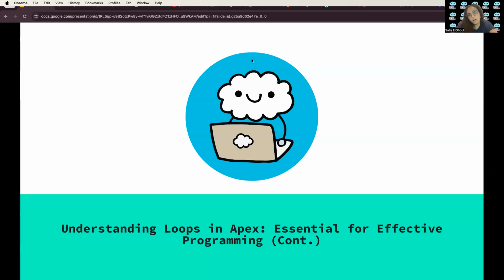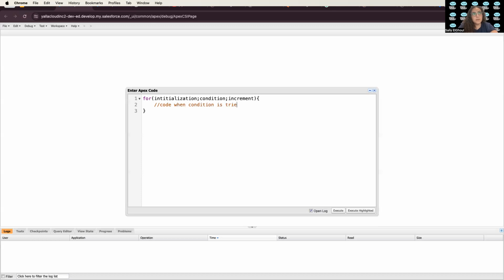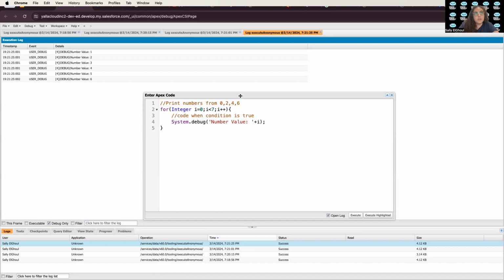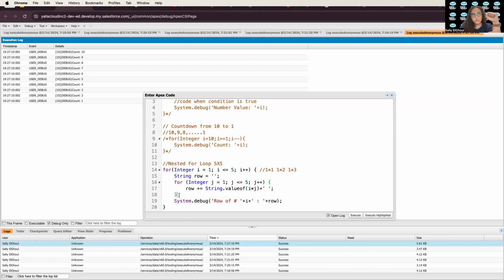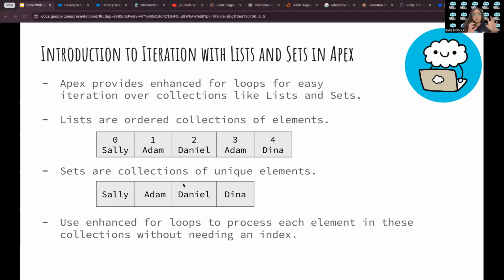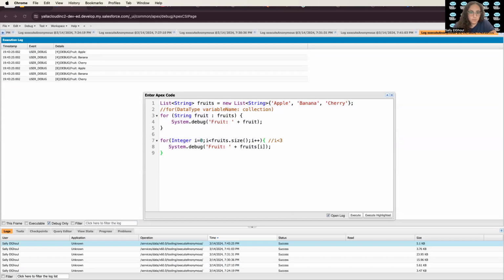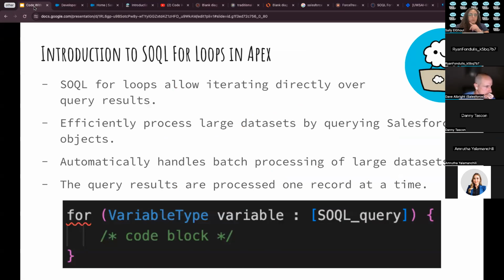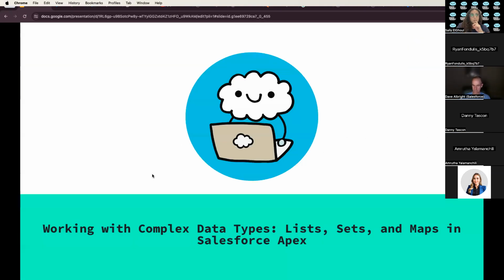Salesforce Apex: Mastering For, For Each, & SOQL Loops - Part 2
Welcome back to the **Apex Beginners' Guide** with Sally! 🌟

In this session, we dive deeper into **loops in Salesforce Apex**, focusing on **For Loops, Enhanced For Loops (For Each), and SOQL For Loops**. These tools are essential for writing efficient and scalable code.

🌟 **What You'll Learn**:
- How to use **traditional for loops** to repeat tasks a fixed number of times.
- The benefits of **enhanced for loops (for each)** for iterating through collections like lists and sets.
- How to use **SOQL for loops** to handle large data sets efficiently without hitting governor limits.

📌 **Timestamps**:

0:00 – Welcome to the Session
0:45 – Recap of Last Session
1:22 – Introduction to Today’s Session Topic
2:20 – Traditional For Loops in Apex
4:50 – Traditional For Loop Syntax in Apex
5:55 – Live Code Samples for Traditional For Loops
25:17 – Summary of Traditional For Loop Syntax
26:10 – Iteration with Lists and Sets in Apex
30:26 – Enhanced For Loop Syntax Explanation
31:12 – Live Code Samples: Enhanced For Loops Using Lists and Sets
38:15 – Q&A About Loops
43:26 – Introduction to SOQL For Loops
44:32 – Live Code Sample for SOQL For Loops
48:22 – Session Ending & What’s Next

💬 **Have Questions?**
Drop your thoughts or coding examples in the comments below!